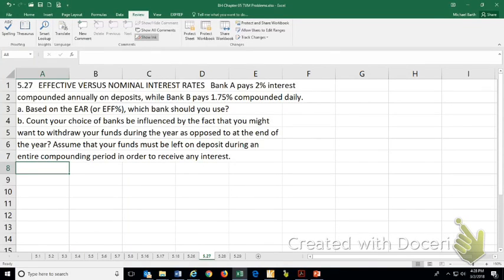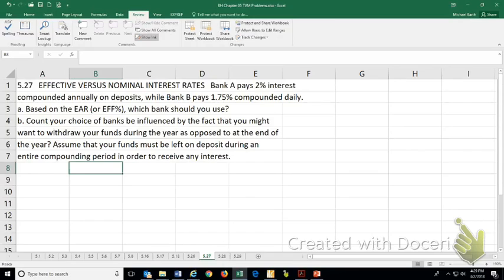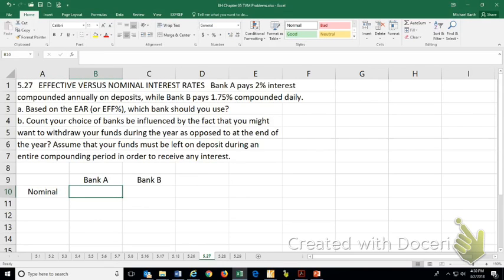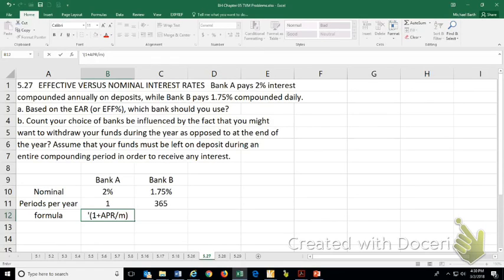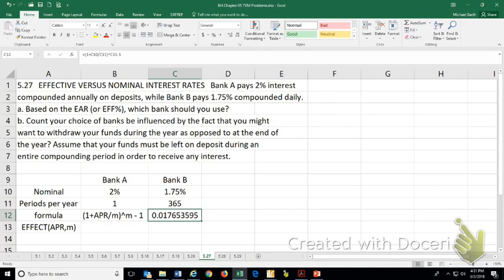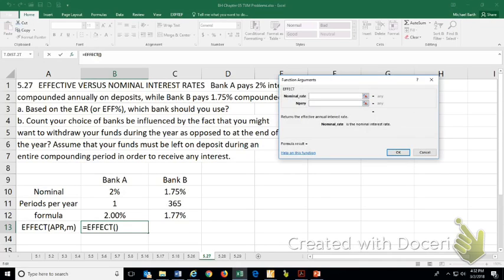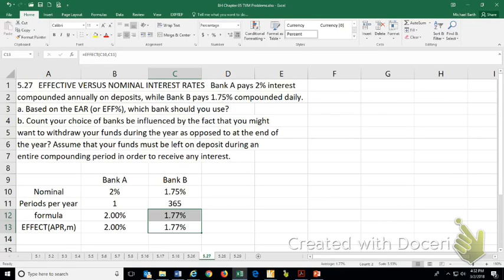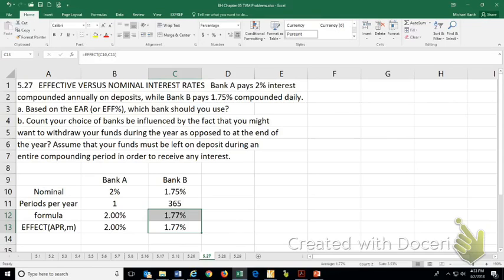Problem 5.27 BH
This is problem 5.27 from Chapter 5 of Brigham and Houston's Fundamentals of Financial Management, Concise 9th Edition